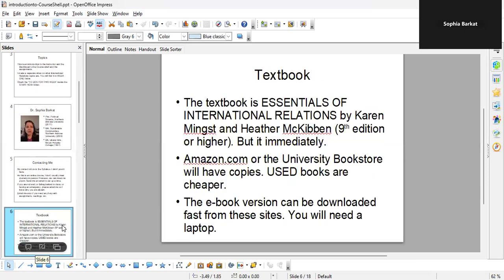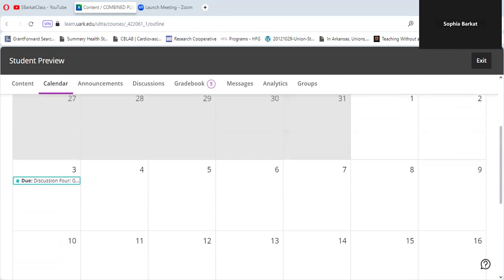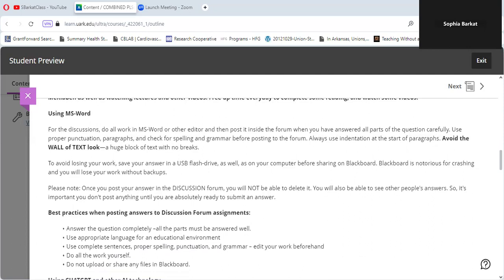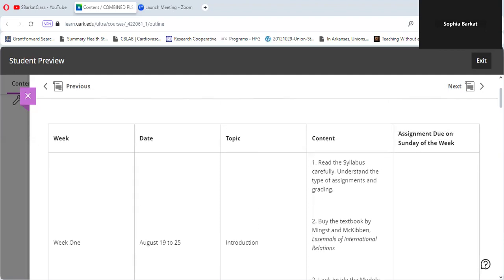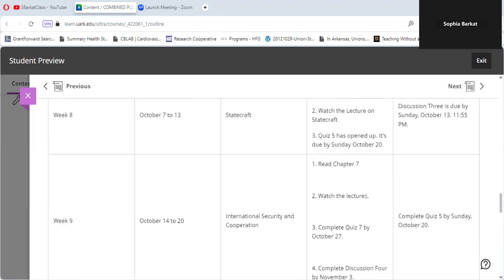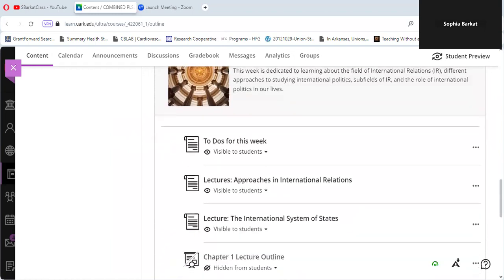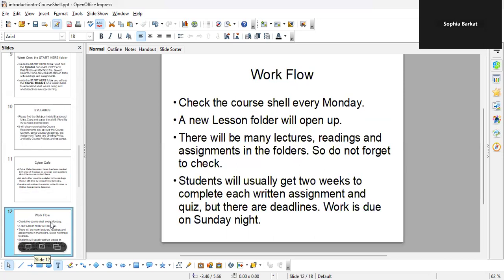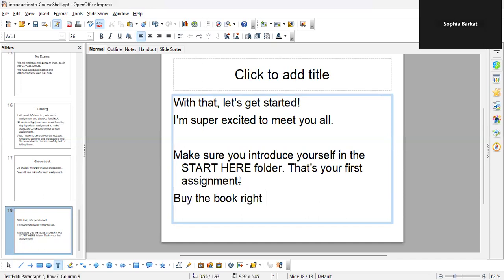Introduction to PLSC 28103, the Course Shell and More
Goes over Blackboard Ultra, etc.